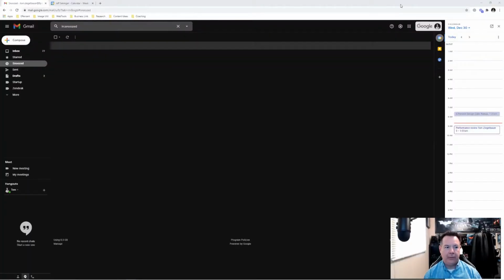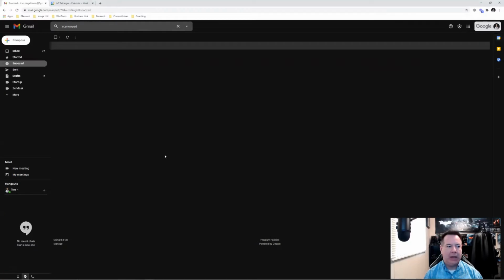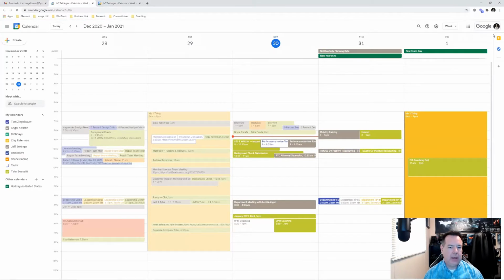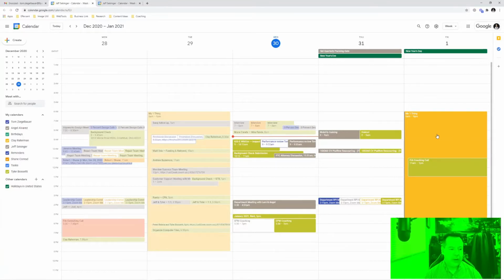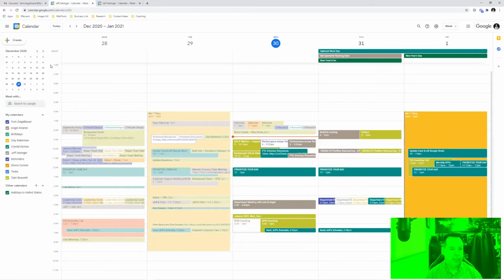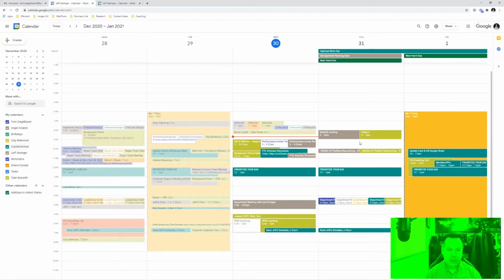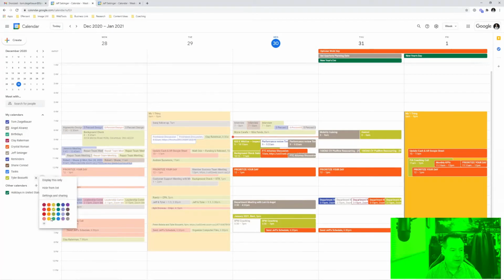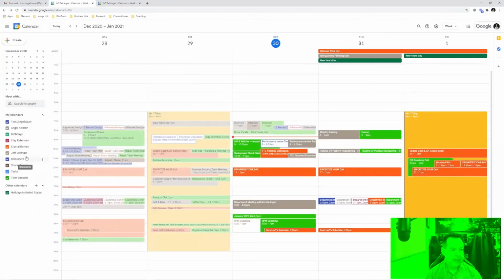How to view other employee's calendars in gsuite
Here's a quick tutorial on how to view other employee's on your gsuite google calendar.

Be sure to watch until my screen turns to a bright neon green and I keep going! :)